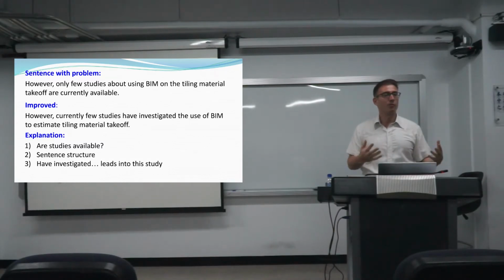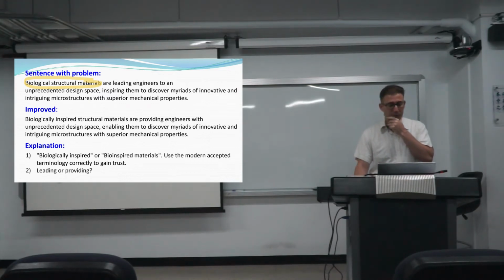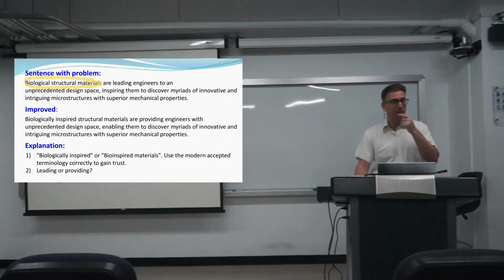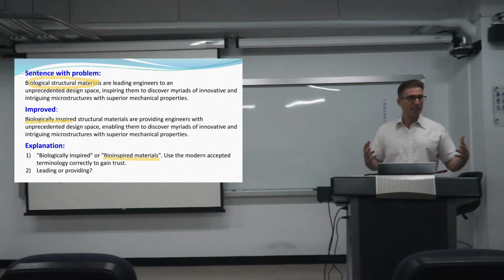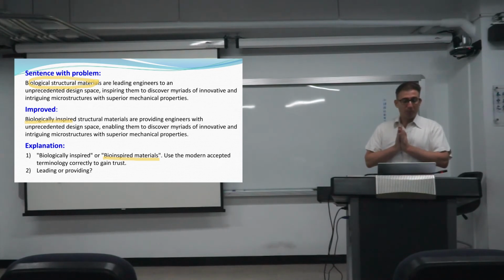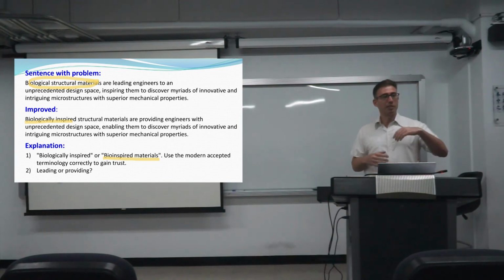Ozy Abram at National Taiwan University 2020 | Common errors in academic writing | Highlights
Chief Editor of Uni-edit, Ozy Abram, was invited by Professor Shang-Hsien (Patrick) Hsieh, who is the Chairman of Civil Engineering at National Taiwan University, to lecture on Common Errors in Academic Writing.

Uni-edit has edited the 100s of academic manuscripts from NTU and Ozy leverages of the Uni-edit team's experience to demonstrate the common errors found in journal manuscripts and explains how to avoid those mistakes.

TRANSCRIPT
And when I make corrections, it's actually improvements, a little bit to make the meaning clearer but mostly to make the listener or the reader more comfortable when they read your paper because if the reader is from America or from the UK or from Australia, Canada, and their native speakers, even non-native speakers from Japan and Taiwan, if they read every sentence and it doesn't flow nicely or their mind gets a tiny bit confused, or taken this direction or that direction, imagine reading five or ten pages like that.

It's very hard work. So, when you improve your English, the first part of the journey is to make your meaning clear, and the second part of the journey is to make the writing smooth and i think that second part of the journey is the journey most of you are on now and it's the journey that's gonna last the rest of your career.

It's never going to finish. Even for native speakers, it doesn't finish. So be aware that this is an opportunity to make your writing smooth so that the readers will enjoy reading your paper more often.

This is not my field, biological structural materials, but when i read that term it looked very long to me. Very clunky. Biological structural. What's, is the biological describing the material, or is it describing the structure? I'm not sure. So that confused me and I wondered about it as an editor. I thought this has got to be a huge research area across the whole globe. Why does it need one, two, three, four words to describe it for that concept?

So I googled it, I put that term and I put it in google to see what would come up and how many hits, and what came up was biologically inspired can just be called bio-inspired materials and I found that in Nature and Nature journal. The first hit that came out was Nature journal bio and spine materials.

Yeah so that's the kind of process that you all should be going through. Yeah if it's a really big thing, a big concept, and a concept that's been around for a long time. I think people have been using biological materials for inspiration for millennia. So, put it in google and have a look how often the term comes up and where it comes up, and you need to find the term in some top journals to know that that's the best term to use.

How important is it to do that? It's extremely important that you do that on the technical terms. Why? Well, I can't understand biological structural materials and I can understand biologically inspired structural materials. However, when someone reads your paper, a researcher in the field, and they know the correct term is ‘bio-inspired’, and now they know that you don't know that term. What does that say about the quality of your research?

It says this is the first time I've ever written a paper on this topic. That's what it says, which might be true but you don't need them to know that because it'll decrease the chance they're going to finish reading and maybe there's something very valuable in your paper for them and you want them to discover it. So don't scare the readers away by using incorrect technical terms.

SEM001